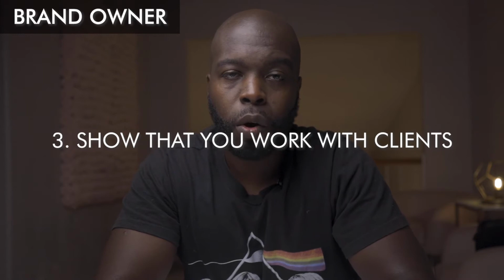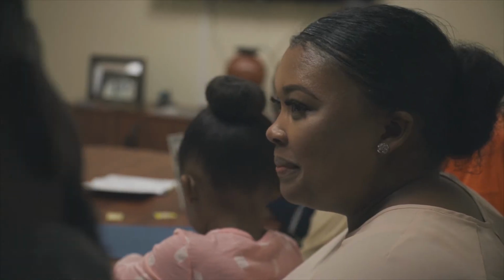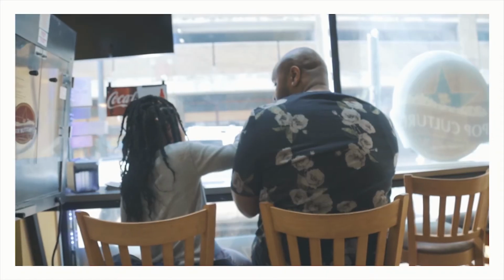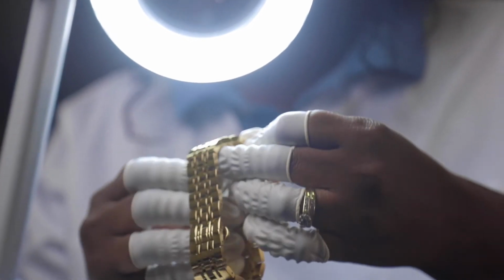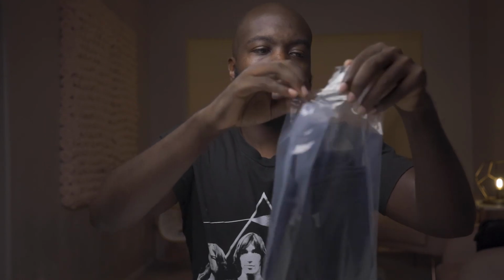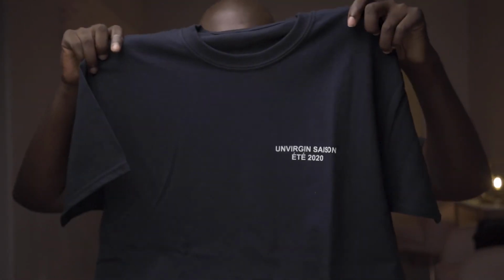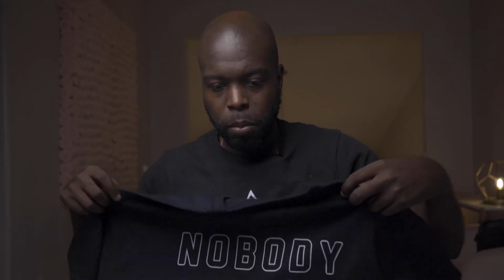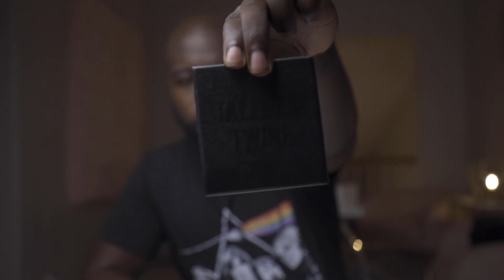HOW TO SHOOT COMMERCIALS | Advice for Brands and Creatives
In this week's video, I show what it takes to create commercial for a brand and how to shoot commercials.  I give advice to creatives for what they should do to create it and advice to brands who are looking to get a commercial done.

++ H O W  T O  M A K E $ 1 K  A S  A  C R E A T I V E (ebook)

++ SHOD

I'm Shod and I’m a full-time entrepreneur. My life has had some crazy ups and downs since I’ve been on this journey. I’m ready to show you the behind the scenes of what it really takes to build a brand as well as drop gems on things that can help you build a badass brand. So get ready because this life isn’t easy but it is definitely worth it.